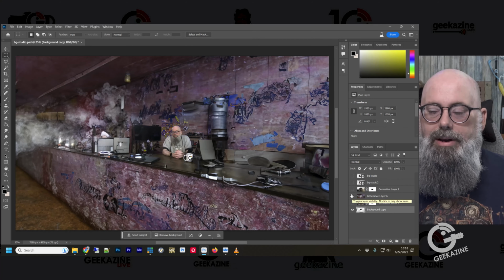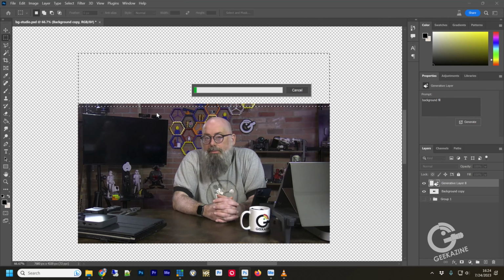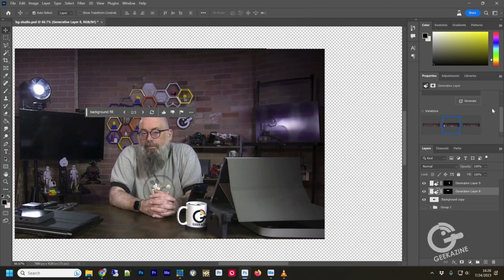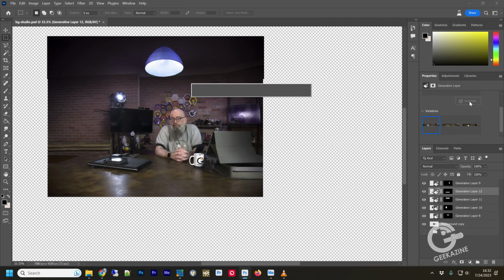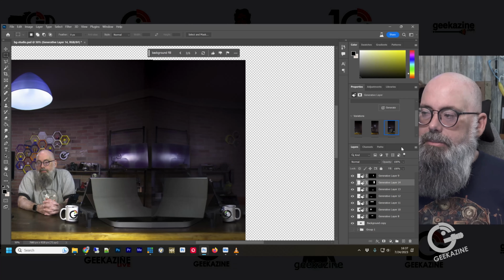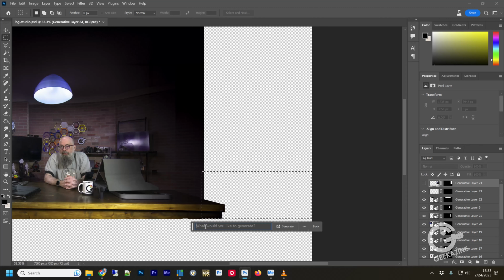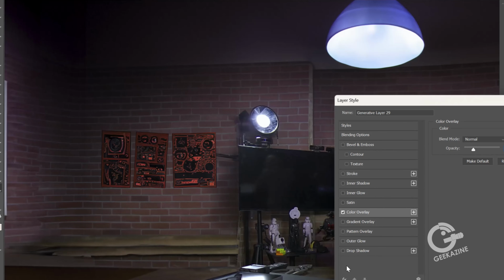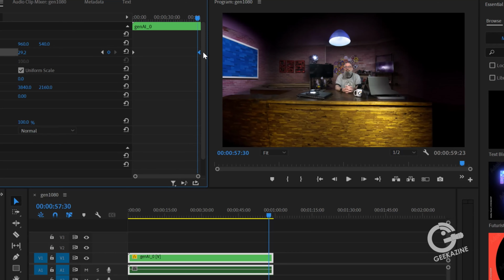Use Photoshop Generative Fill AI to Create More in Your Videos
Use @Adobe @Photoshop Photoshop Generative Fill to Create and fix videos.

00:00 Intro
00:50 What Generative Fill can do
1:25 Using Photoshop Generative Fill with Examples
4:33 Starting Generative Fill around image
9:45 Using Generative Fill Variations
12:59 Getting Creative on your Photoshop Generative Fill
17:20 Adding extras in the image
19:05 Putting the Image and Video Together
22:14 Not to miss! Final thoughts, AND Video Fill Example

Tell me how you have been using Photoshop Generative Fill